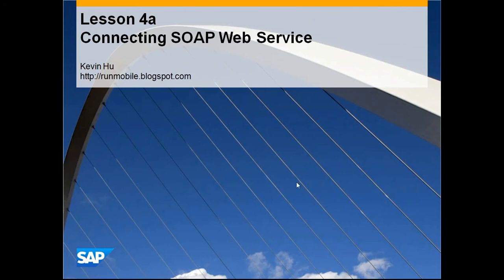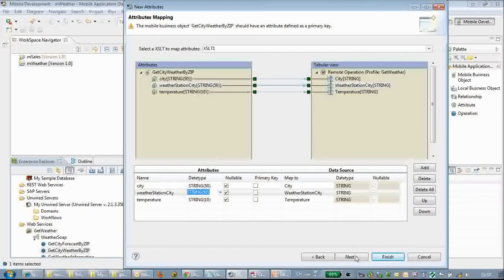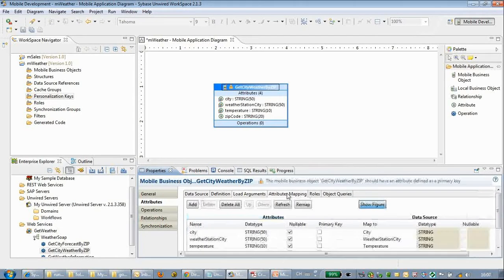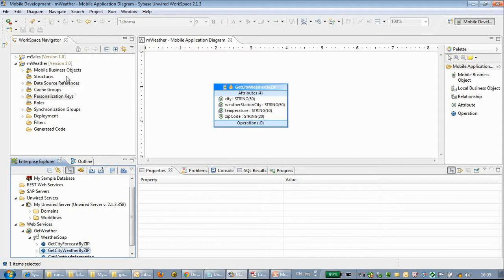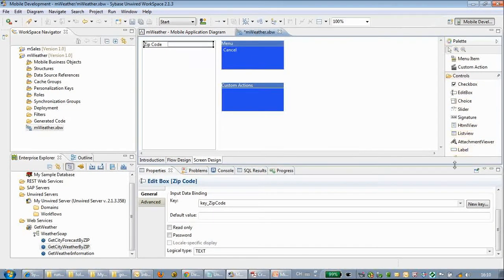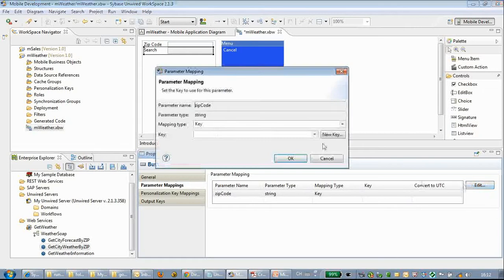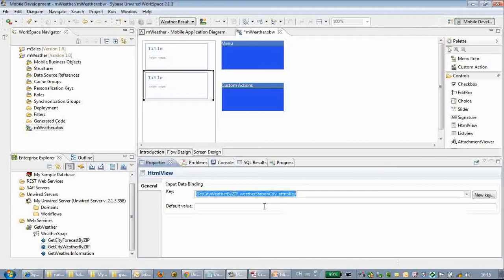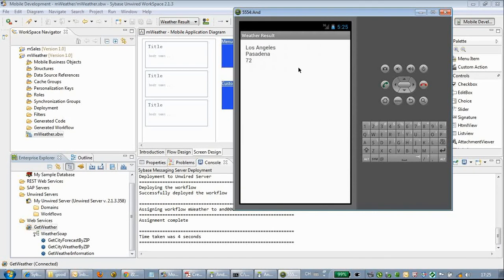L4a Connecting SOAP Web Services from SAP Unwired Platform(SUP) Part 2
Lesson 4a - Connecting SOAP Web Services from SAP Unwired Platform(SUP) Part 2